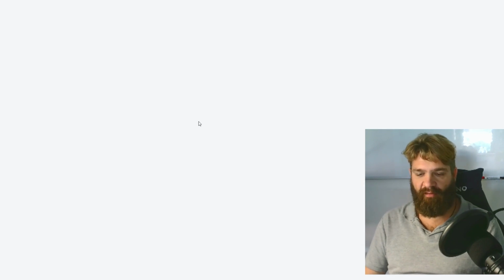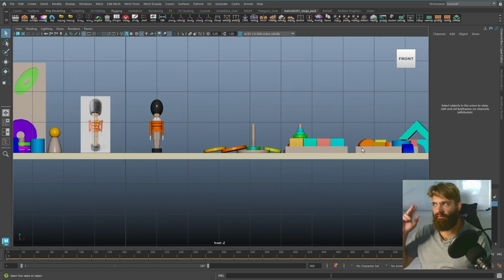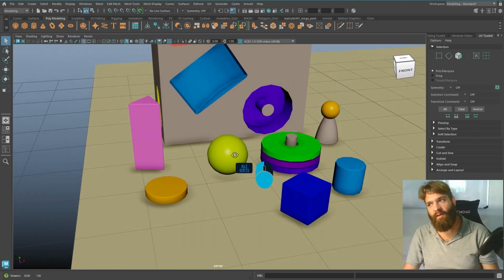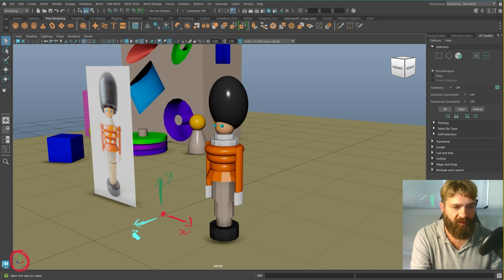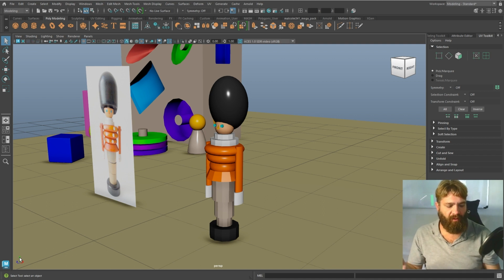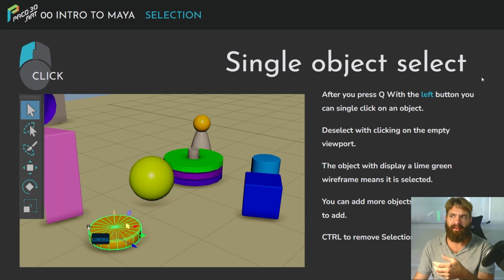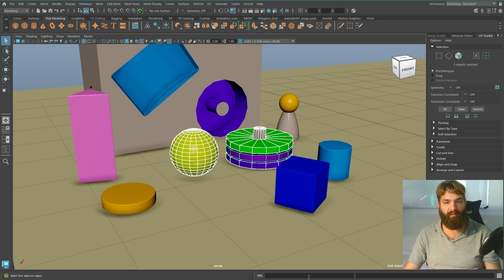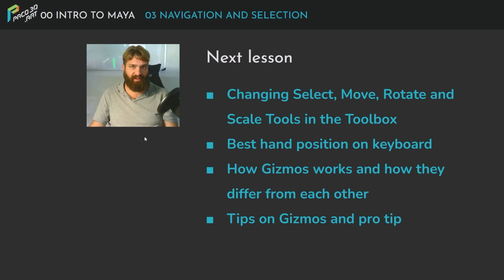Intro to Maya - Lesson 3: Navigating and Selecting in Maya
In this lesson, we are going to cover:

-How to switch camera perspectives and orthographics.
-How to navigate within the viewport.
-How to select, add objects, and remove objects within the selection.
-What the World axis is and what the View Cube does.

Before getting started, download and set up this project on my